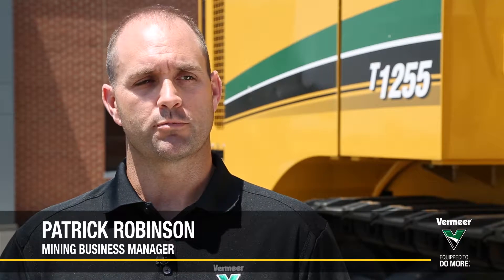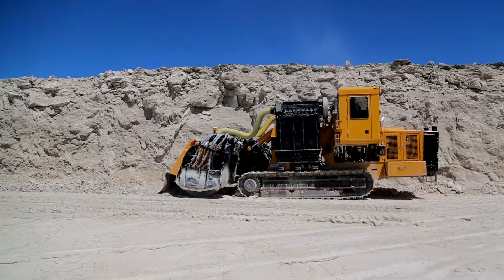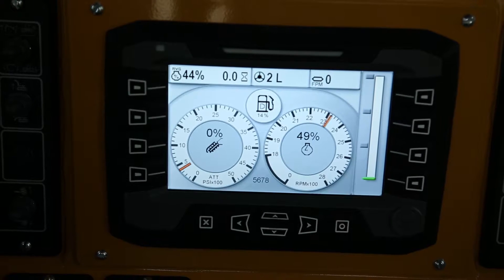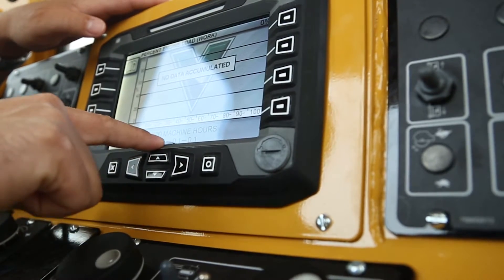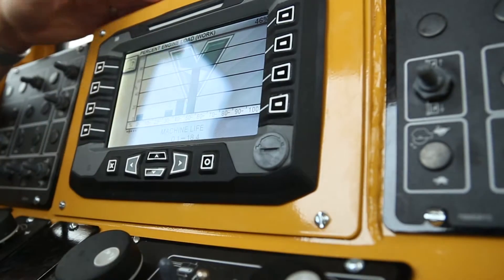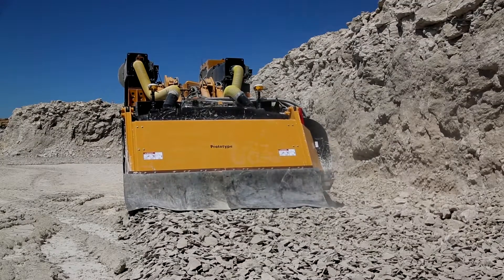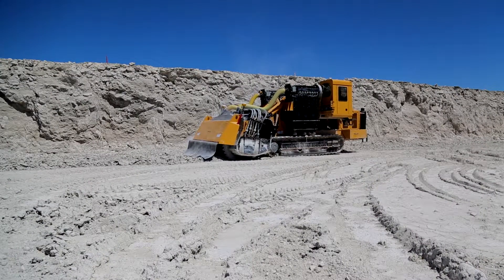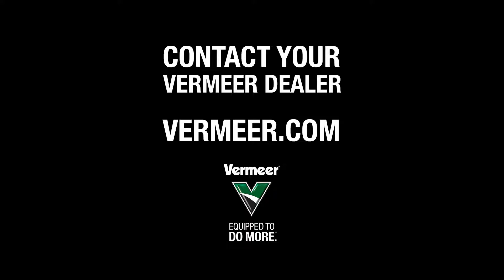T1255III Terrain Leveler SEM SmartTEC Control System | Vermeer Surface Mining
SmartTEC software is available on our track trencher and Terrain Leveler surface excavation machines. Utilizing machine data can help our customers better understand their mine or quarry application. This software helps maximize machine performance and monitors and records that machine performance for future analysis by the machine owner or fleet manager.